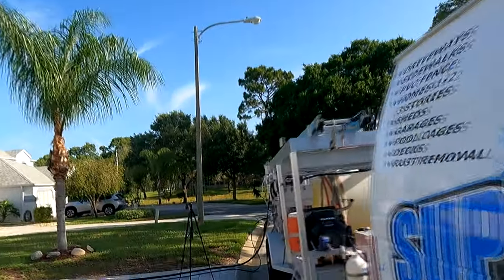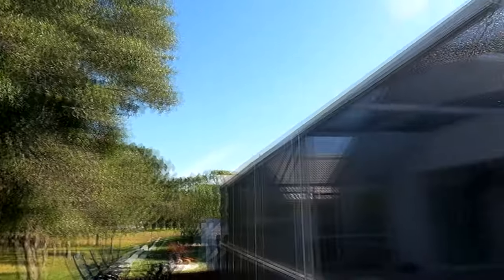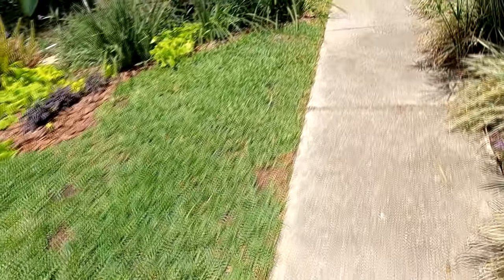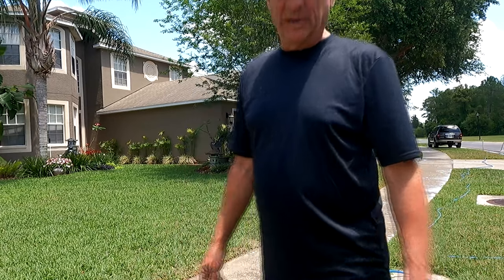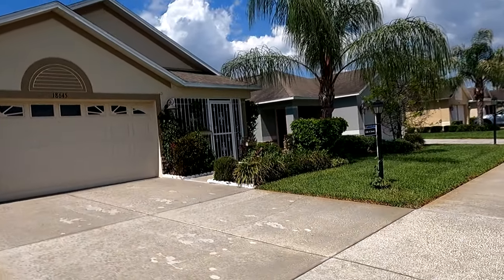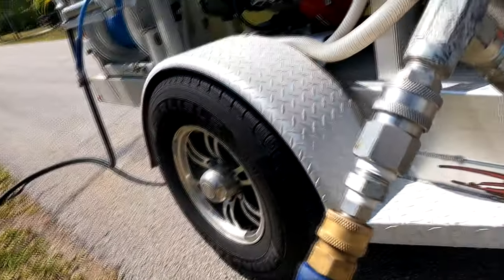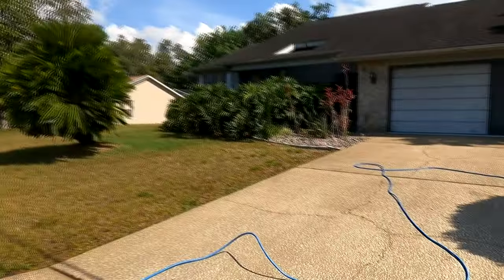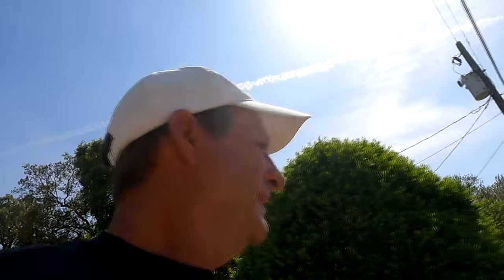5 Jobs with a 12GPM demonstration with a 31" Mondo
Always trying to get faster and I just stepped it up by tying my 2 8GPM machines together to get 12 GPM doing this gets the job done faster and better, just downstream and surface clean. I use the 1/2 line when I use the 49" Mondo to get 16 GPM Get after it.